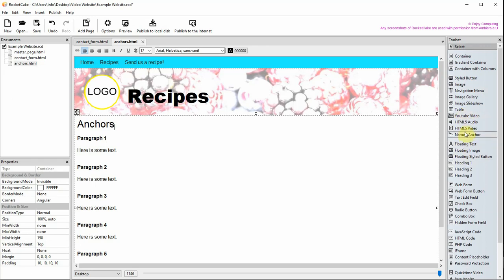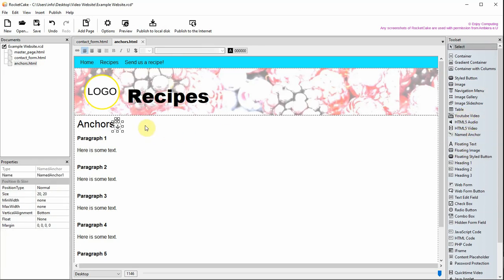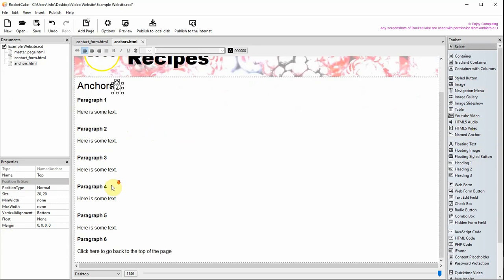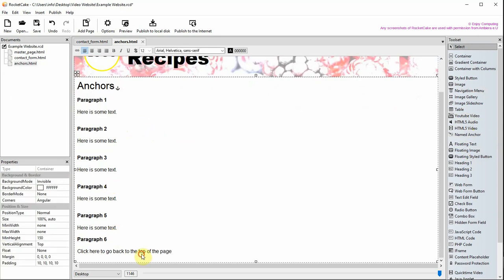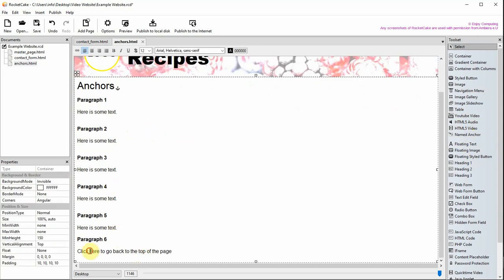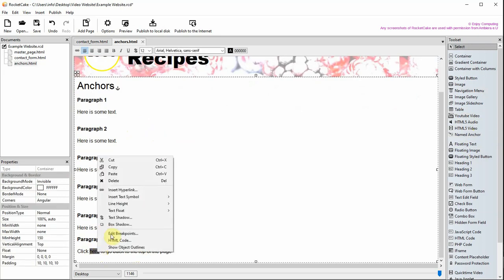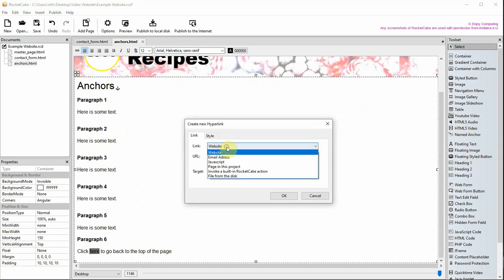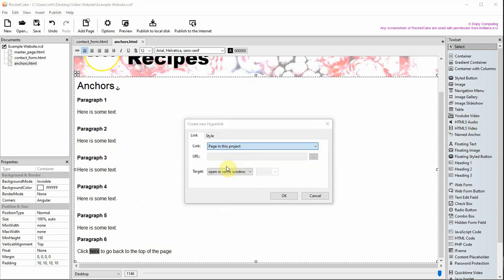RocketCake 4 - Creating anchors to aid navigation